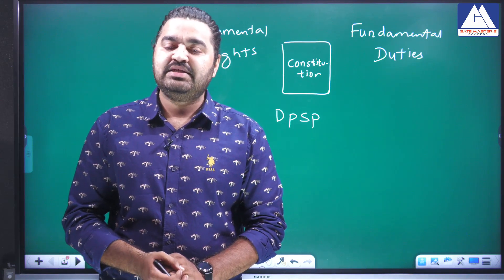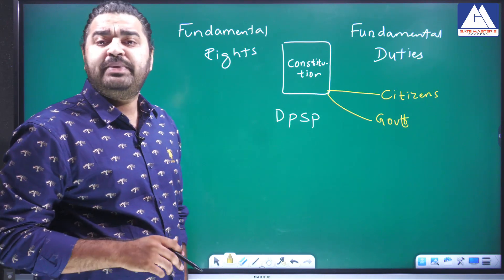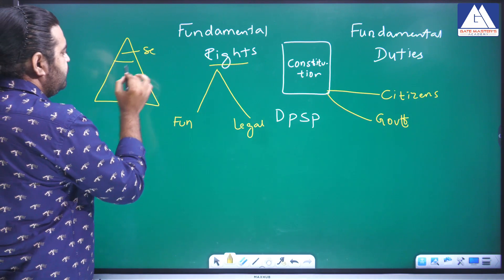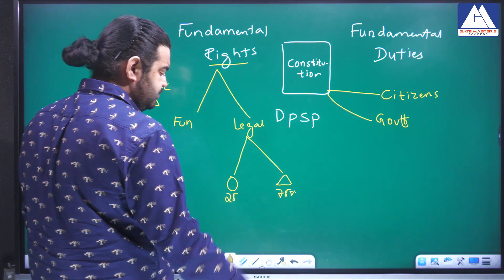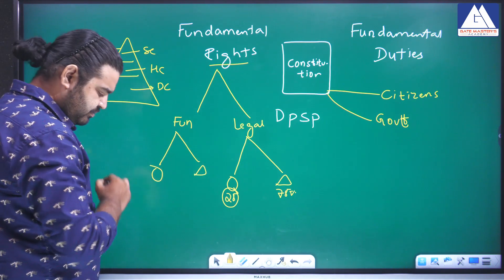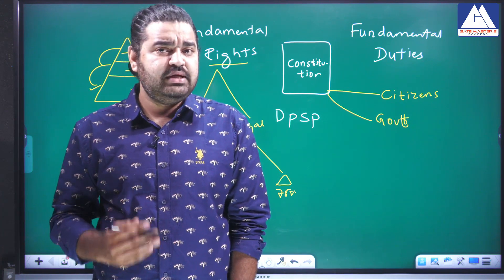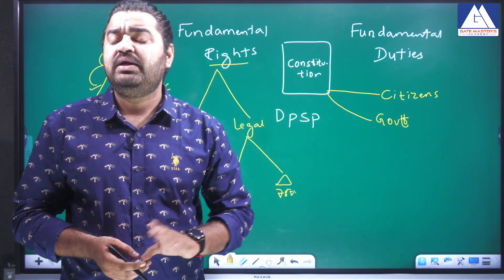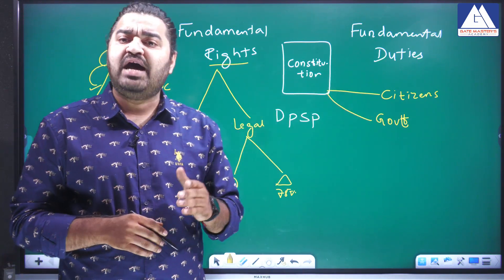DO U KNOW...? I GATE MASTERS ACADEMY | AEE / AE ONLINE & OFFLINE